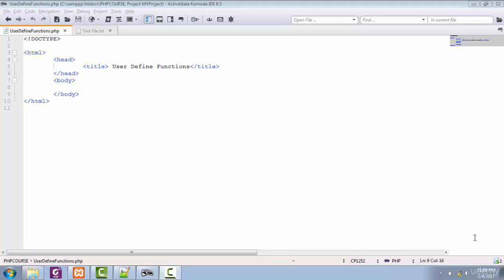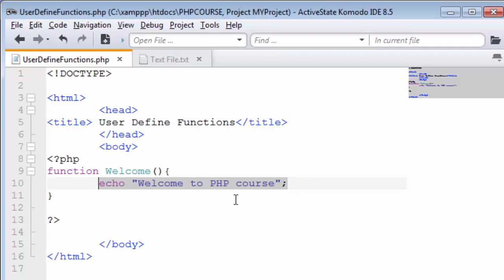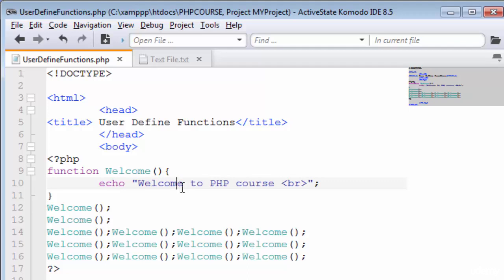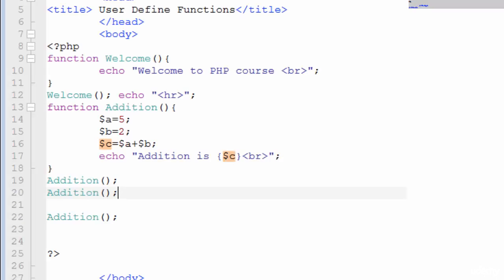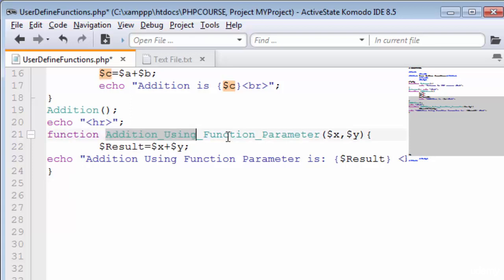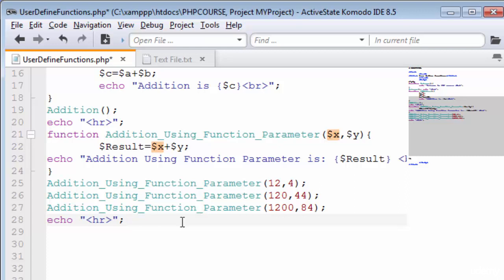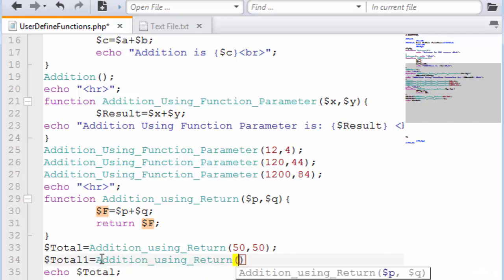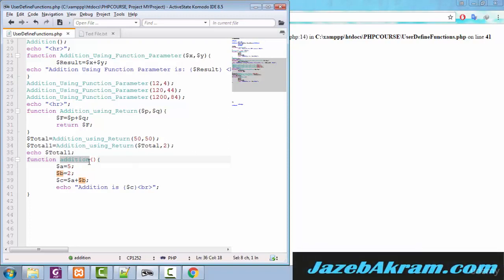4. Building Blocks of PHP Continue - 9. User Define Functions